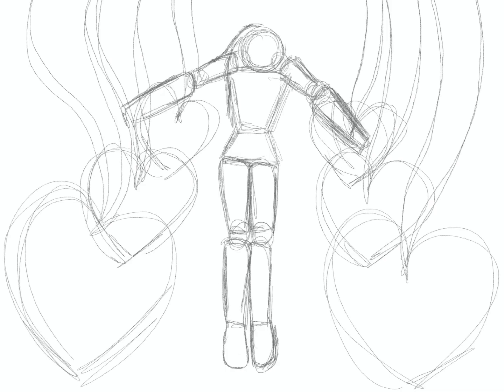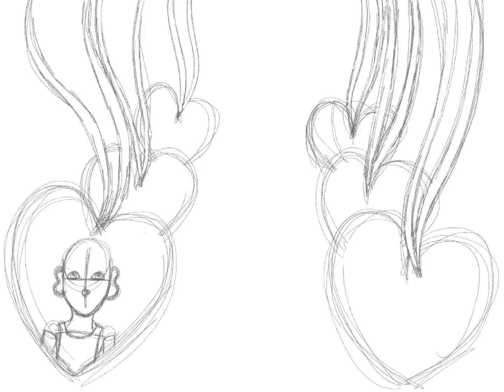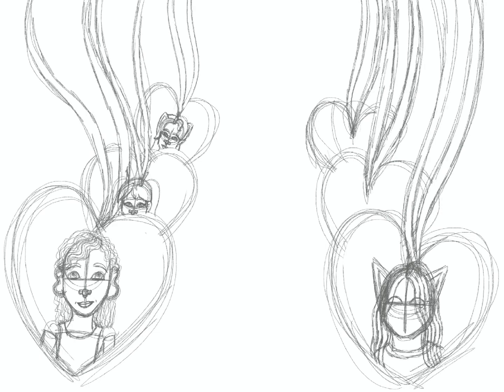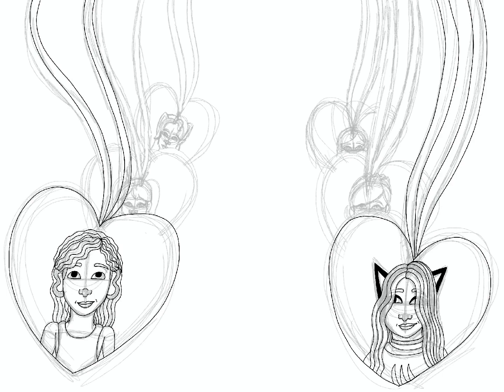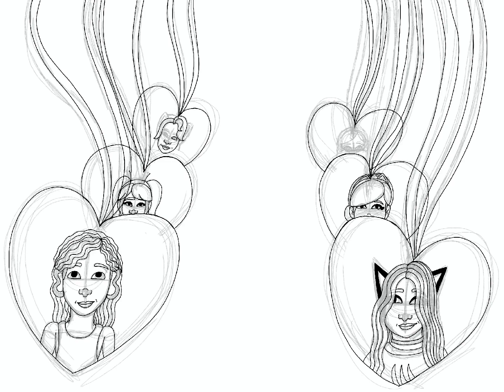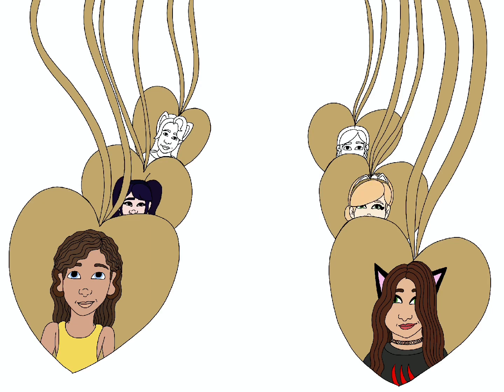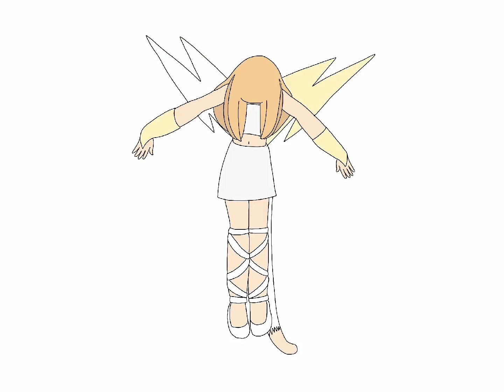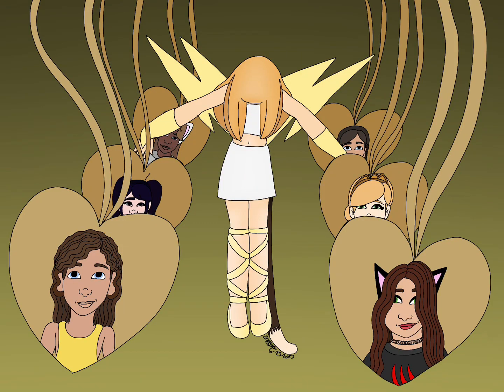A drawing of my original character Monea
Monea wears a heart locket with one side having a picture of her parents and the other side is a picture of Max, I drew this to represent that Monea cares deeply for the people in her life that she would do anything to protect them.

All references were found on Pinterest!

Gaming Channel: ​⁠

Rate your day on the scale of 1-10?

Bye!🥰